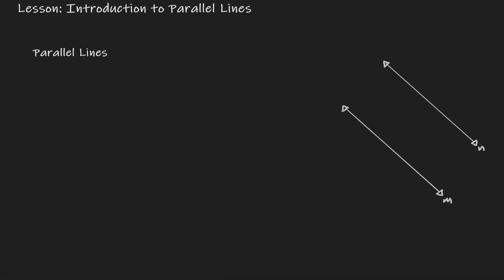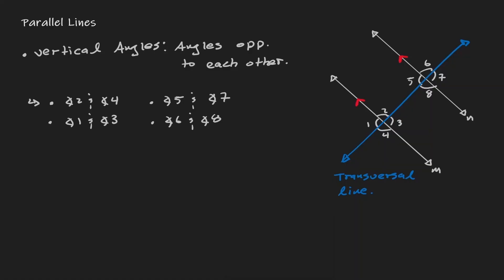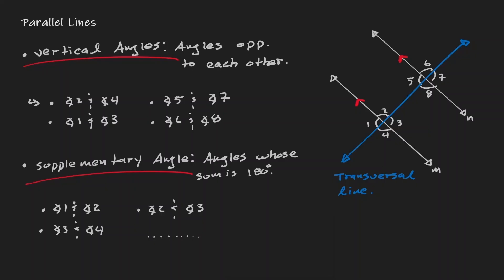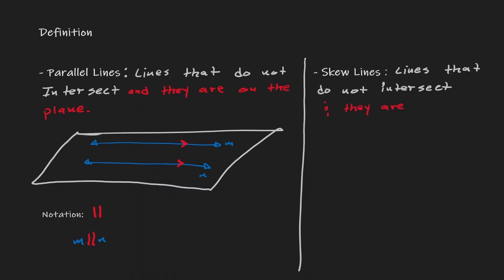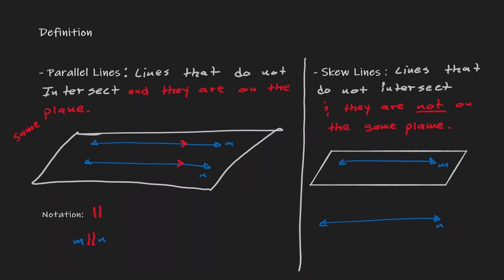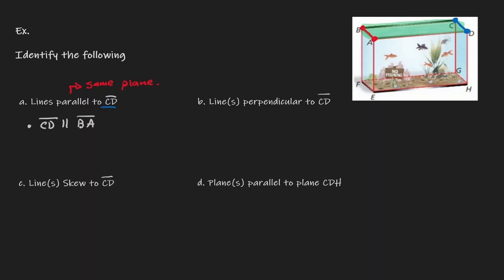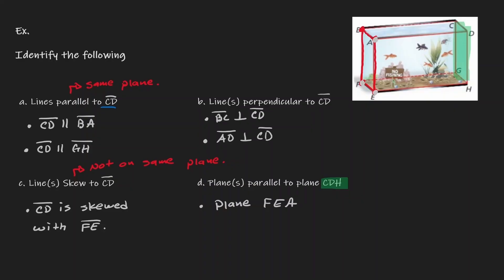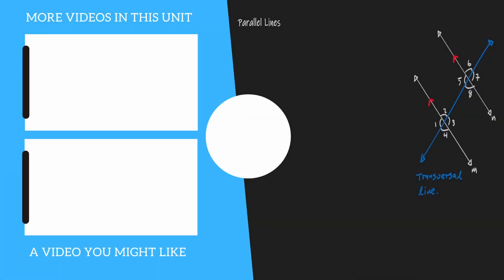Parallel Lines - An introduction ( Why do we have these properties ? )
An Introduction to Parallel Lines is a lesson that will introduce the definition and shape of Parallel Lines. Parallel lines do not intersect each other, but what if they are in a different plane? We will also discuss the difference between Parallel Lines and Skew Lines.

⏰Timestamps⏰

0:00 Introduction
0:05 Intro to Parallel Lines
0:30 Notation of Parallel Lines
1:04 Transversal Line
2:00 Angles Created by Transversal Lines
5:45 Definition of Parallel Lines
7:28 Definition of Skew Lines
9:30 Identifying Parallel Lines and Skew Lines (Example)